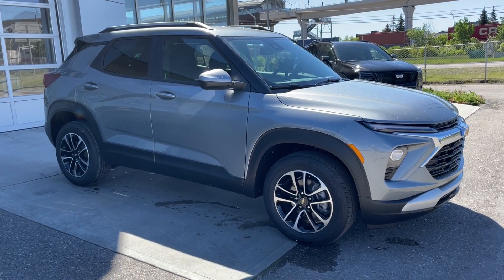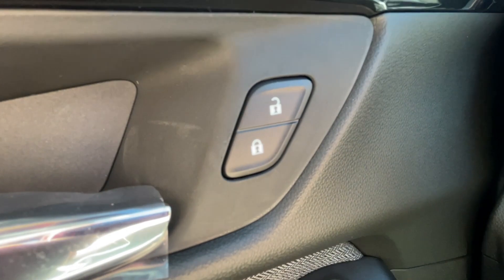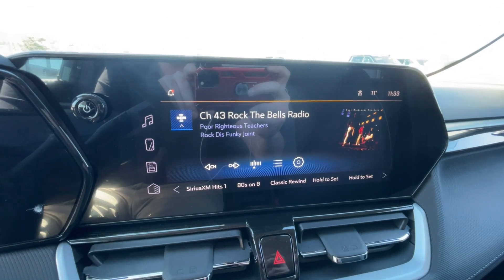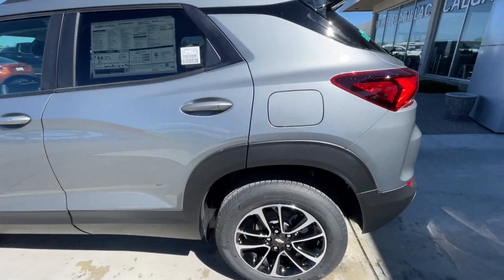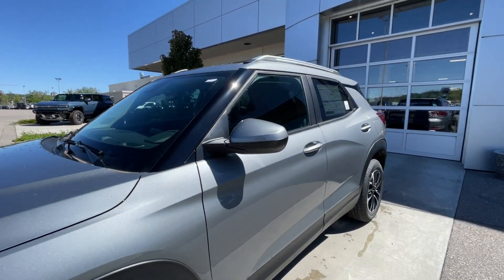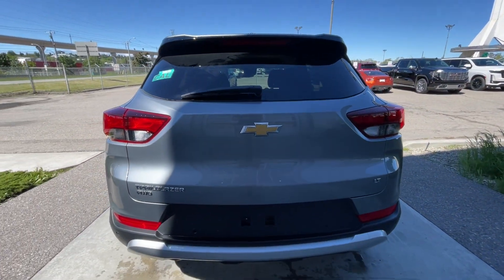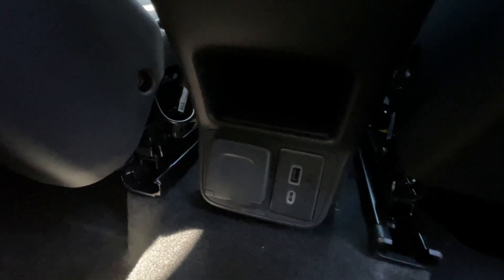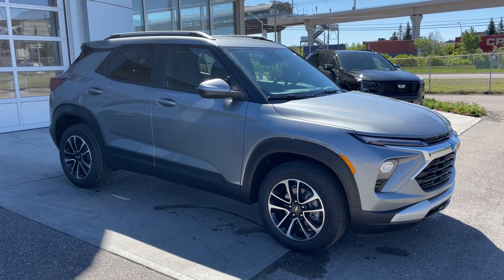Grey 2024 Chevrolet Trailblazer LT Review Calgary AB - Wolfe Calgary | 79084151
2024 Chevrolet Trailblazer LT: City-Sharp Style, Everyday Confidence
The 2024 Chevrolet Trailblazer LT in Sterling Grey Metallic is a metropolitan masterpiece. Its sleek, metallic exterior exudes sophistication, while the functional and comfortable Jet Black interior keeps you feeling in control and ready to navigate the urban jungle. Under the hood, a surprisingly spunky 1.3L turbocharged 3-cylinder engine delivers peppy performance, ensuring every city adventure is an enjoyable experience.

Thrifty Power, Packed with Punch:

Don't let the 1.3L turbocharged 3-cylinder engine fool you. This little powerhouse packs a punch, delivering bursts of acceleration that are perfect for navigating city streets and merging onto highways with ease. Paired with a smooth-shifting 9-speed automatic transmission, the Trailblazer LT offers an engaging driving experience while maintaining impressive fuel economy. Save money at the pump and enjoy the ride, whether you're battling rush hour traffic or cruising scenic routes.

Tech Command Center at Your Fingertips:

Step inside the meticulously crafted Jet Black cabin and discover a surprisingly spacious and well-equipped interior. An 11-inch touchscreen infotainment system reigns supreme, keeping you entertained and connected on the go. Integrate your smartphone for seamless access to music, navigation, and hands-free calling with Apple CarPlay and Android Auto. An 8-inch driver information center display keeps essential data clearly visible, allowing you to monitor performance and navigate with ease. Heated seats and steering wheel provide an extra touch of comfort, especially on chilly mornings or long commutes.

Modern Design, Seamless Functionality:

The Sterling Grey Metallic exterior exudes a sense of sophistication and pairs perfectly with the black accents, making a great first impression wherever you go. It's accentuated by a set of 17-inch High Gloss Black machined aluminum wheels, adding a touch of sportiness without sacrificing refinement. Standard LED headlights and taillights provide excellent illumination, keeping you safe and stylish on the road. Heated exterior mirrors ensure clear visibility in all weather conditions, while roof rails offer additional cargo-carrying options for your urban adventures.

Confidence on Every Street:

The 2024 Trailblazer LT prioritizes your safety with a suite of driver-assistance features, including:

Forward Collision Alert: Warns you of potential hazards ahead and can automatically apply brakes to help prevent collisions.
Front Pedestrian Braking: Helps prevent collisions with pedestrians crossing in front of your vehicle.
Lane Keep Assist with Lane Departure Warning: Helps you stay centered in your lane and avoid unintentional lane departures.
Following Distance Indicator: Maintains a safe buffer from the vehicle in front for a comfortable and secure ride.
The 2024 Chevrolet Trailblazer LT in Sterling Grey Metallic is the perfect SUV for the urban adventurer on a budget. It offers a surprisingly sporty driving experience, a comfortable and well-equipped interior with a tech focus, and a comprehensive suite of safety features, making it ideal for conquering city streets, weekend getaways, or navigating your daily commute in style and confidence.